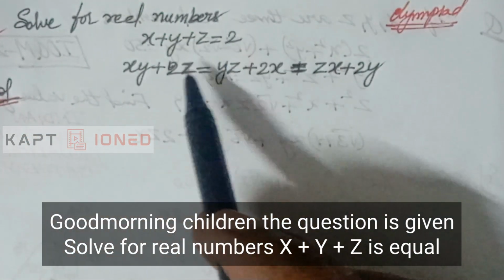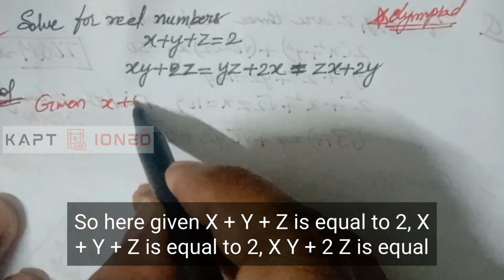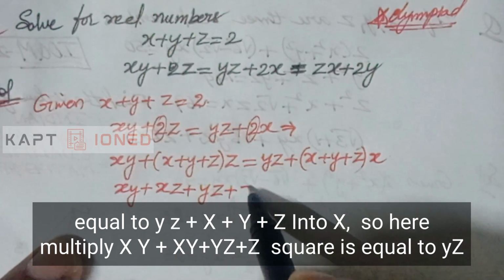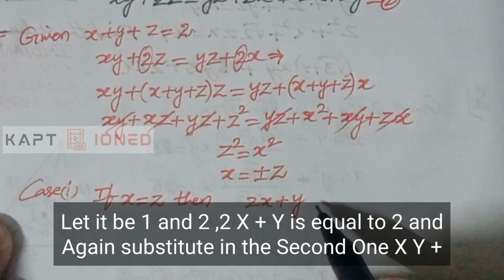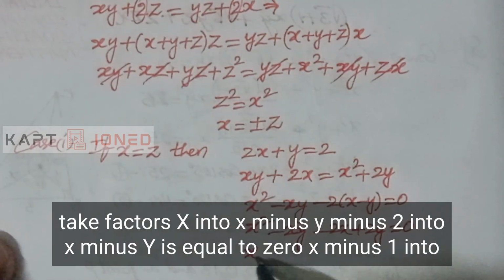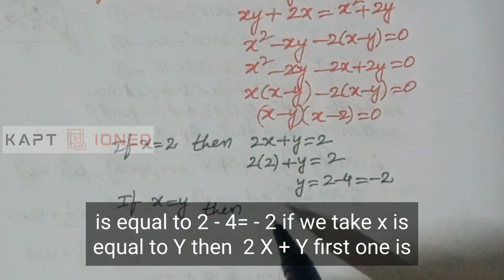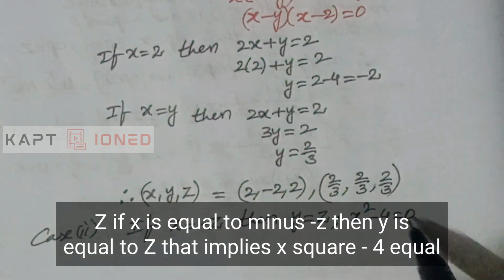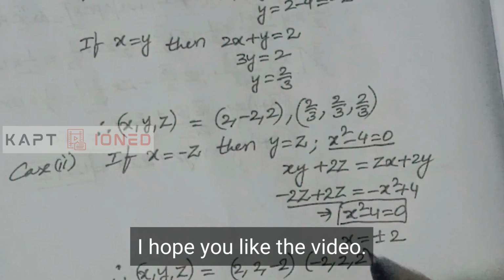Algebra:A Nice Problem to Solve :Simultaneous Equations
Algebra:A Nice Problem to Solve :Simultaneous Equations@AyaansMath

OlympiadExam
Math olympics
olympiad exam
math olympiada
British Math olympiad
olympics math
olympics mathematics
mathcounts
math at work
Exponential equation
Linear equation
Radical equation

Thankyou,
Ayaan sir
yourever

UCnEHtO0JF9SsuoLyAmz6faw